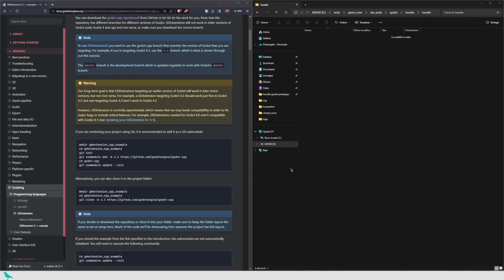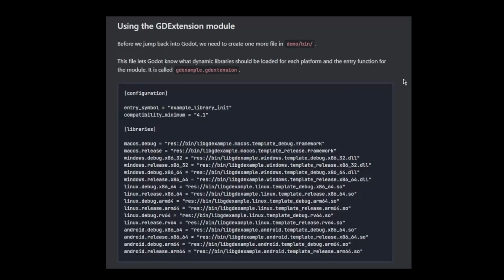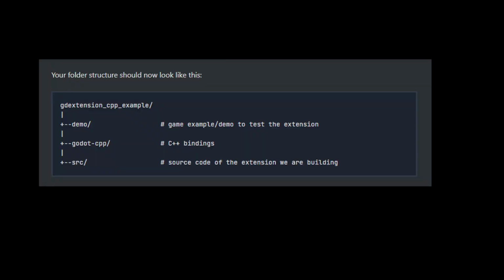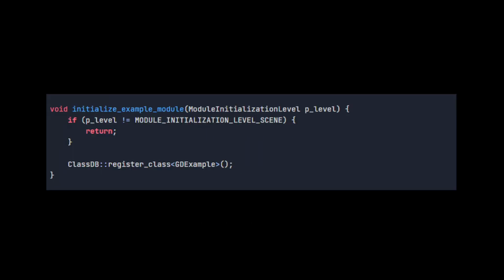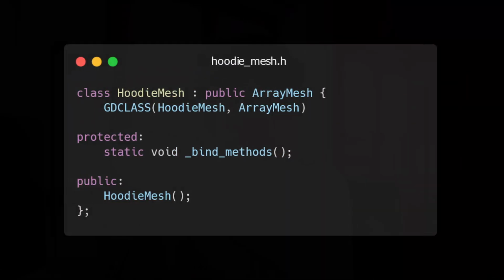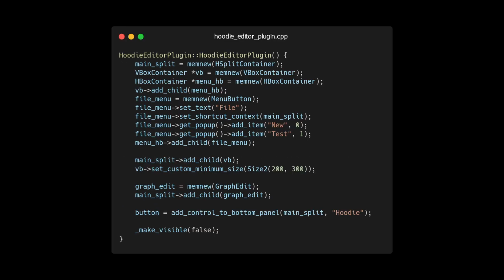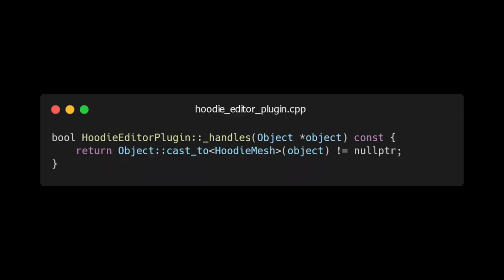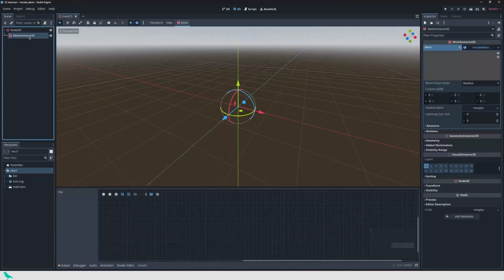Editor UI with Godot GDExtension | Hoodie Devlog #002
How about something like Blender Geometry Nodes, but inside Godot?

In this episode we'll write our first lines of code: the goal is to display our custom UI when we select a HoodieMesh, our procedural geometry mesh object.

Want to learn how to develop you own editor plugins with Godot GDExtension?